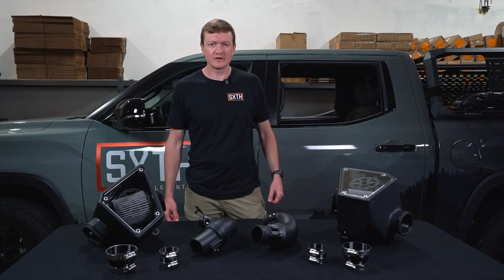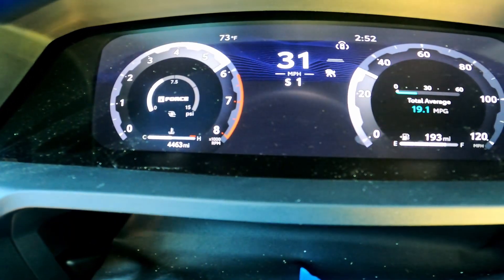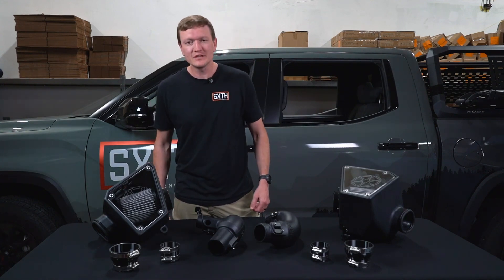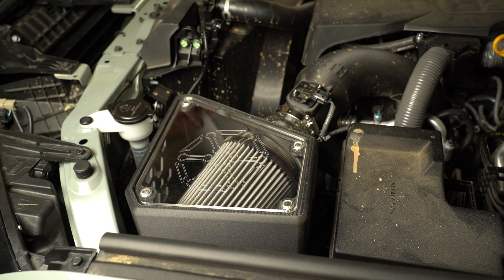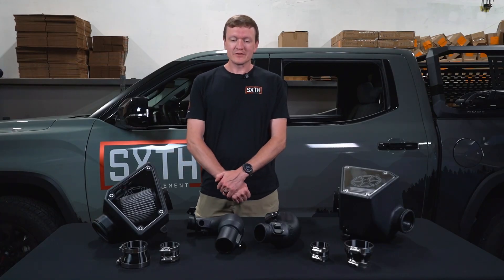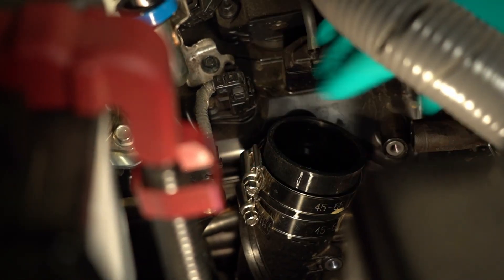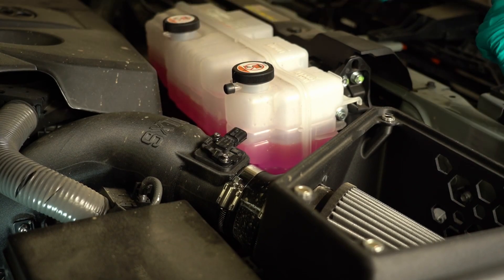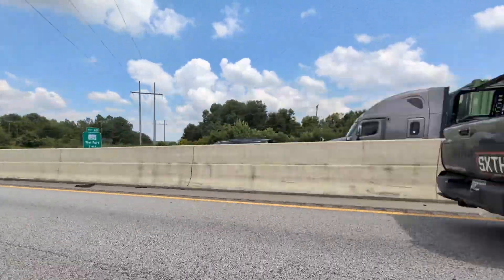SXTH Tundra CPLT Intake Showcase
We engineered the CPLT system to maximize volume before the turbo — the most critical region for turbo response. This lowers wastegate duty cycle, meaning the turbos work smarter, not harder. The result? Gains on average of 14 HP and TQ at the wheels with no tuning required, all thanks to improved airflow dynamics.

Most intakes stop at the airbox. Ours doesn’t. The CPLT replaces everything from the front duct all the way to the turbo inlets. With rotational-molded XLPE tubes that reach deep into the engine bay, this system delivers unmatched flow and eliminates the need for separate turbo inlet upgrades — saving you time and money.

You can find our products at any of the links below or go to sxthelement.com for more information!